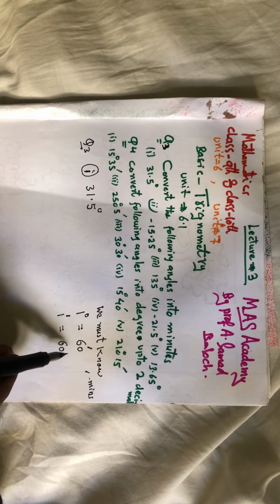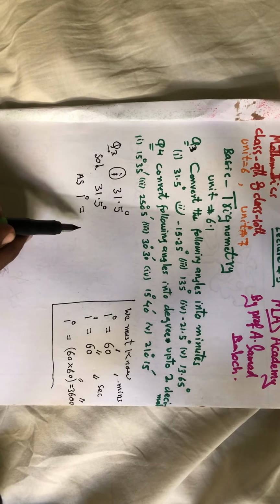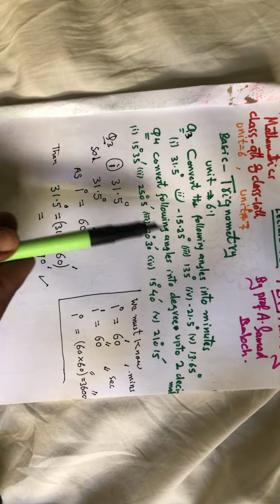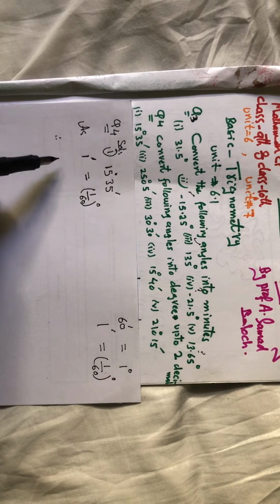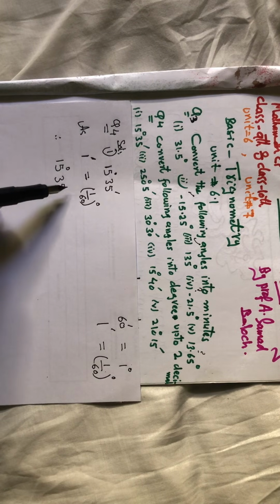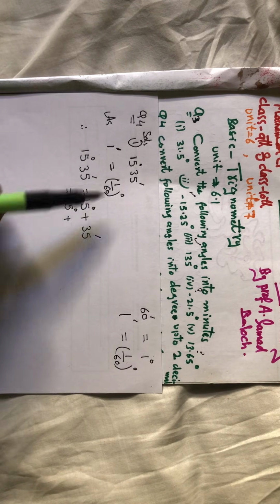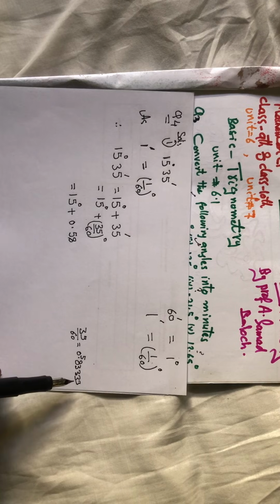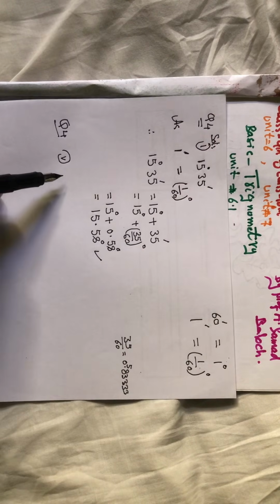Convert Degrees into Minutes & Angles to 2 Decimal Places | Class 9 & 10 Maths | Trigonometry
Learn how to **convert degrees into minutes** and how to **convert angles up to 2 decimal places in degrees** in this easy step-by-step mathematics lesson.

This video is useful for **Class 9th Maths, Class 10th Maths, Trigonometry, and students learning angle conversion**. The concepts are explained with simple methods and examples for easy understanding.

### ⏱️ Video Timestamps

**00:00** Introduction
**00:35** Converting Degrees into Minutes
**02:40** Examples of Degree-to-Minute Conversion
**04:20** Converting Angles up to 2 Decimal Places
**06:20** Solved Examples
**07:20** Conclusion

📚 **Topics covered:**
• Degrees to minutes conversion
• Angle conversion
• Decimal degrees
• Converting angles up to 2 decimal places
• Trigonometry basics